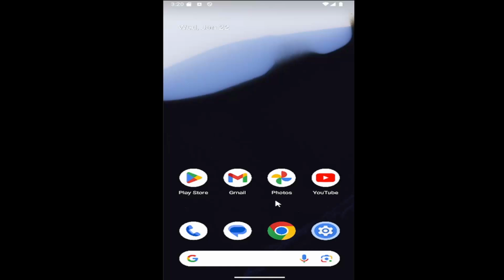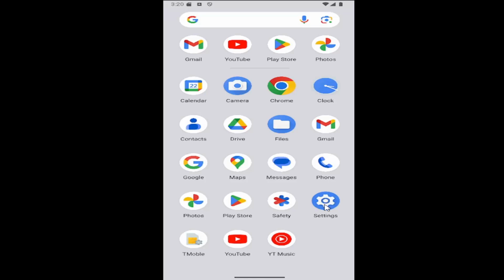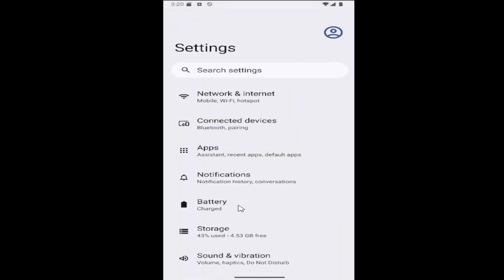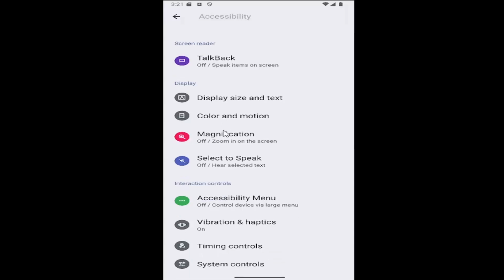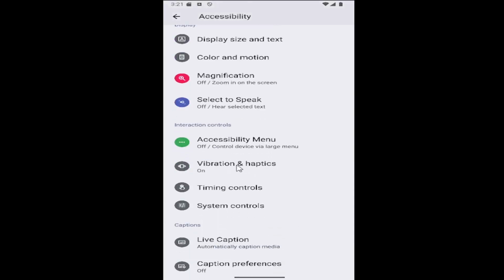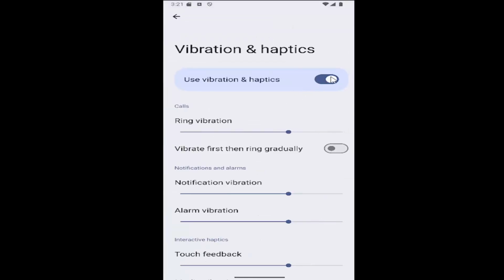How To Turn OFF Vibrations On Android (Samsung Galaxy) [Guide]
This guide explains how to turn off vibrations on a Samsung Galaxy device, allowing users to disable vibration feedback for notifications, calls, and other alerts. Turning off vibrations can help create a quieter, less distracting experience, especially in quiet environments or during meetings. The tutorial walks you through the steps to adjust the vibration settings in the sound and vibration menu, ensuring you can easily turn off all vibrations or customize them for specific functions. Turning off vibrations on your Samsung Galaxy helps personalize your phone’s notification settings to suit your preferences.

Issues addressed in this tutorial:
turn off vibration on samsung keyboard
turn off vibration on android
how to turn off vibration on android phone
how do i turn off vibrate on my android phone
samsung galaxy turn off vibration for notification
how to turn off vibration on android keyboard
android turn off vibration
samsung galaxy turn off keyboard vibration
how do i turn off the vibration keyboard on android
samsung galaxy turn off vibration
turn off vibration on android phone
how to turn off vibration on android while texting
how to turn off vibration samsung